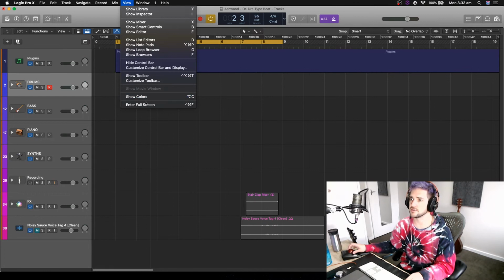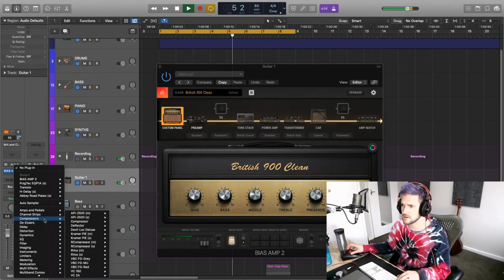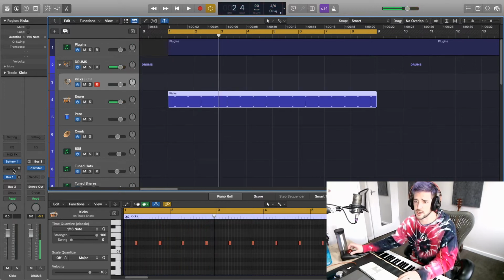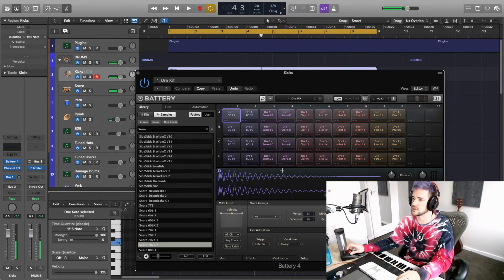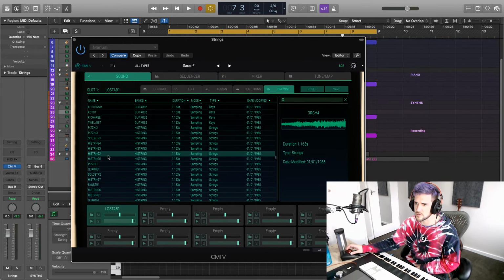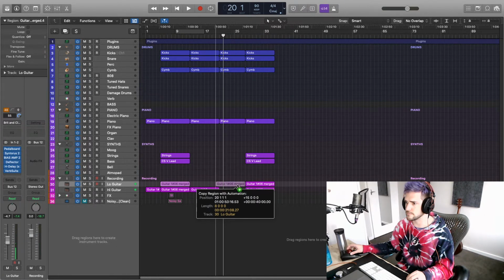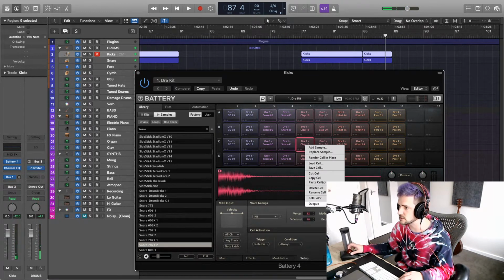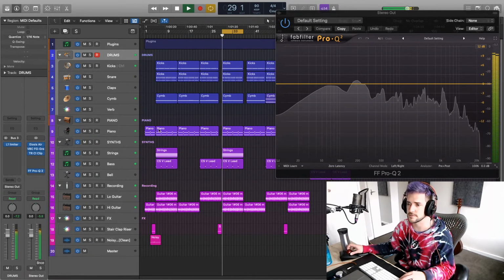Makin' a Dr. Dre Type Beat in Logic Pro X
Cooking up a Dr. Dre Instrumental from Scratch.

Rap Beat Instrumental
2020 Rap Beats
Trap Beat Producer
Producer King
Hip Hop Production